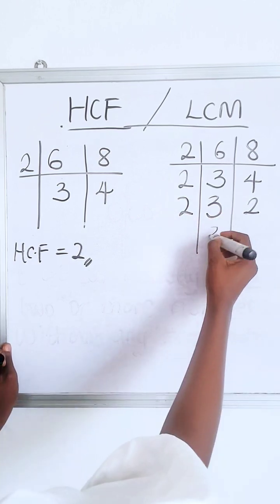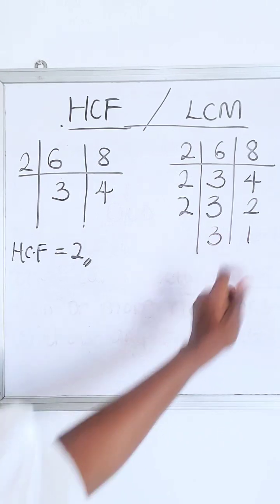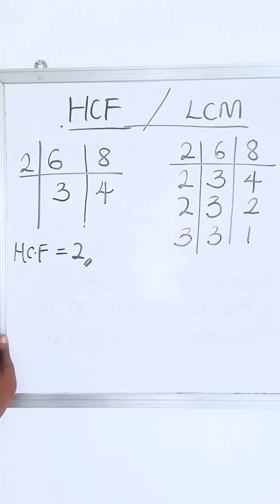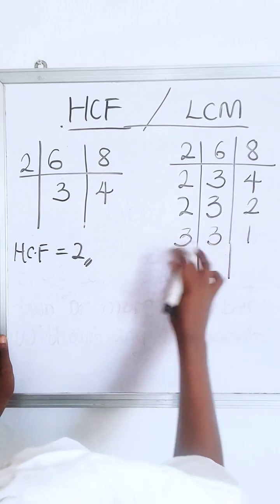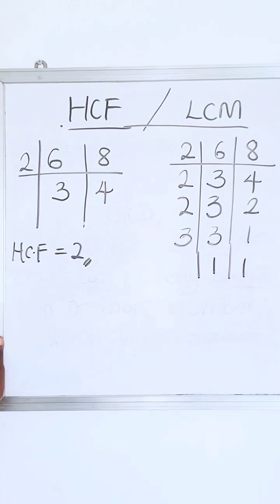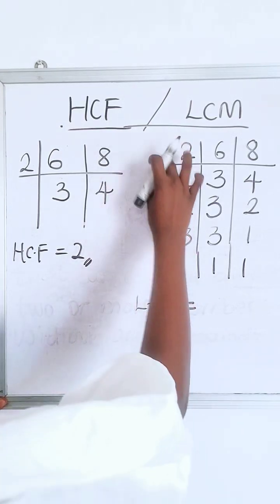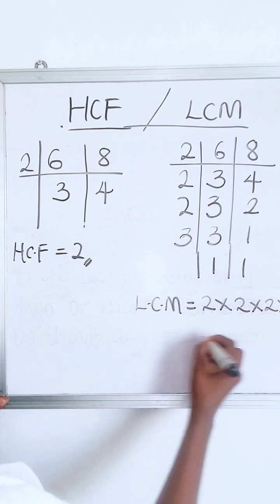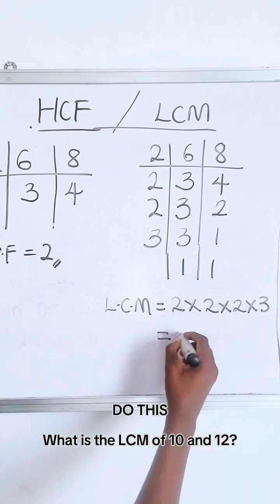LCM of even numbers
The LCM of any two even numbers is always greater than or equal to the largest number (except when one number is a multiple of the other).

Since all even numbers share 2 as a factor, the LCM will always include at least  in its factorization.